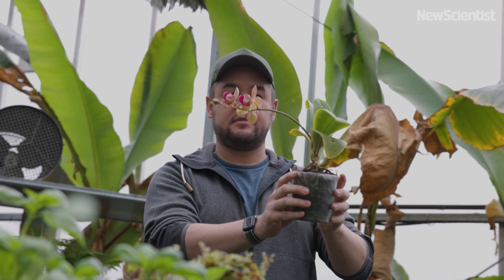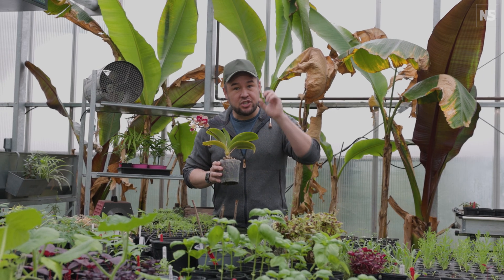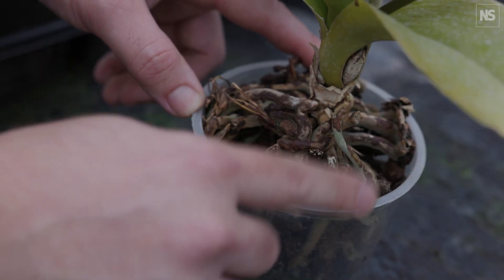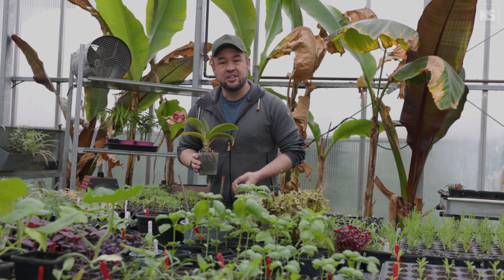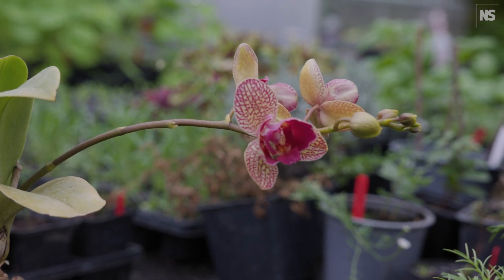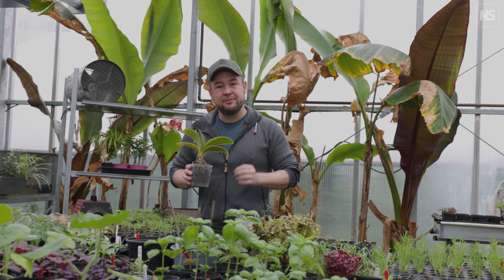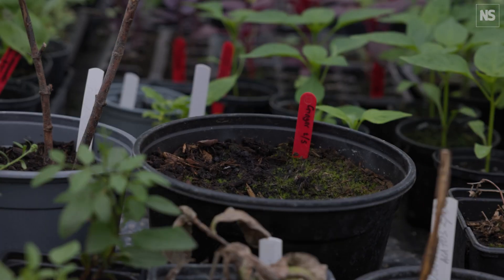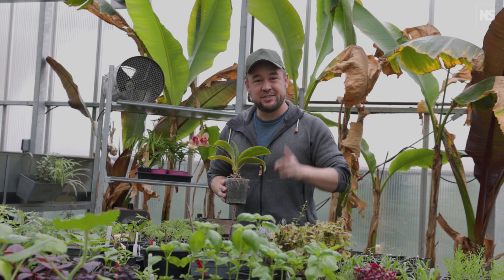Should you water your orchids with ice cubes?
There's a fierce debate raging in the horticulture world over whether adding ice cubes to your orchid is beneficial or damaging for this tropical plant. James Wong investigates